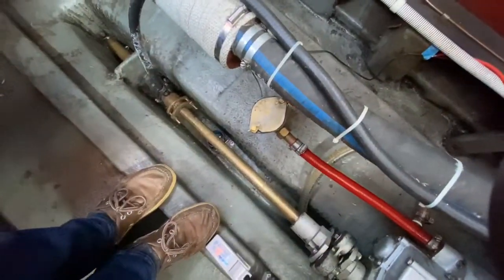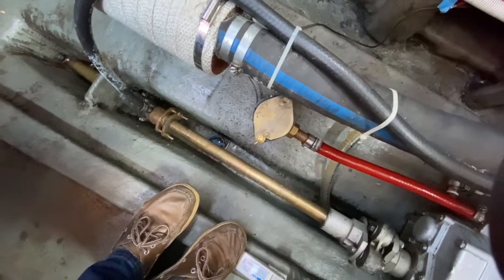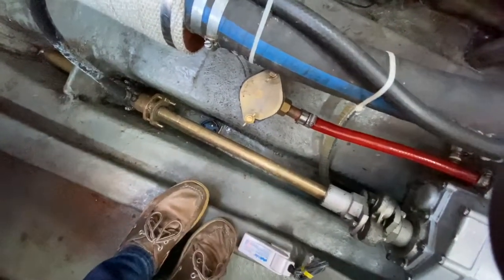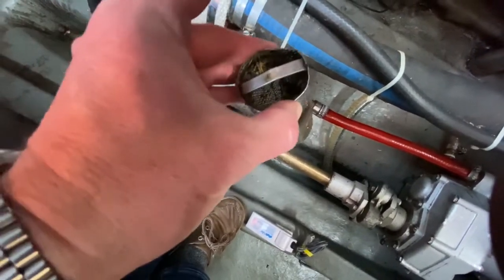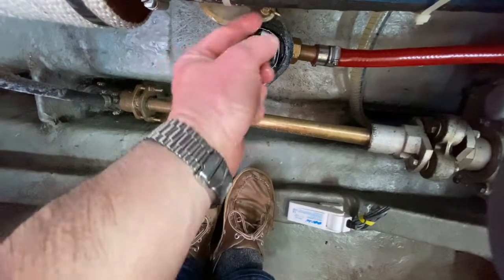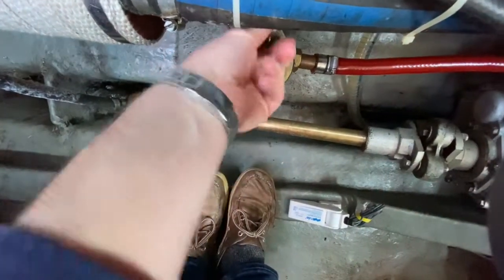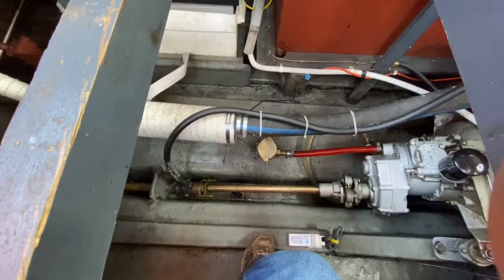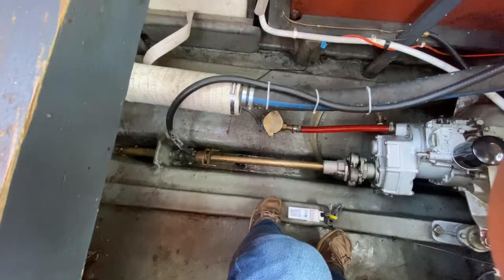Seamaster 813 - How to clean out your weed filter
A beginners guide on how to check and clean the weed filter on a Seamaster 813